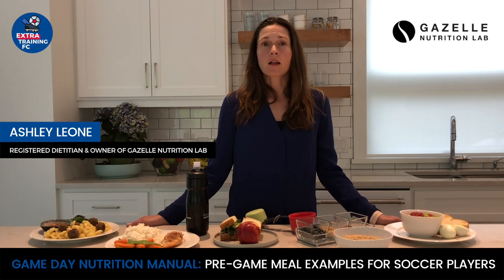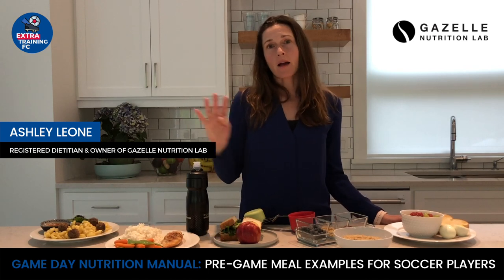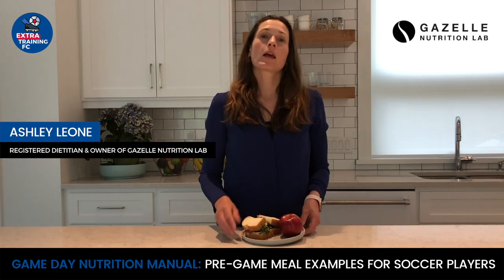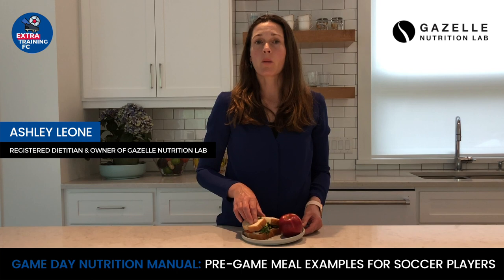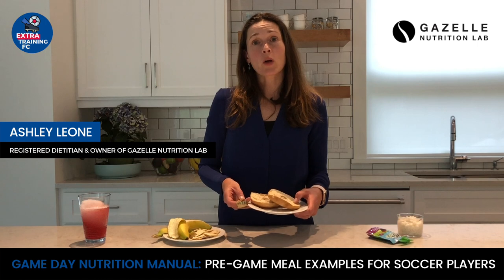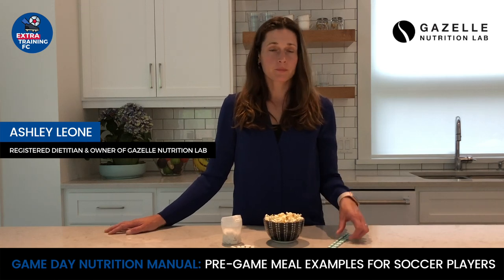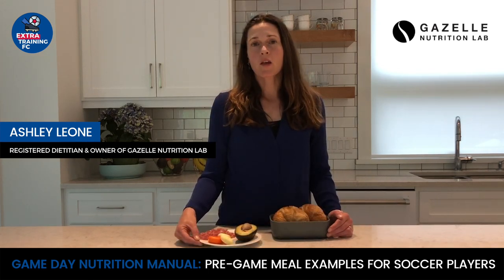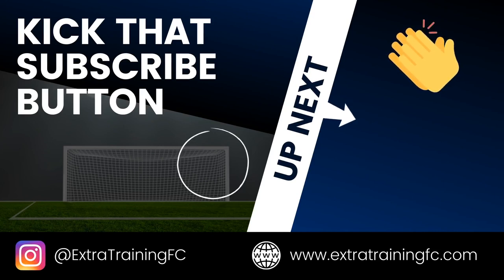SOCCER NUTRITION | 5 SOCCER PRE GAME MEAL EXAMPLES 🍗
🍽A good pre-game meal can help soccer players improve their performance.

Today, we’re joined today by Ashley Leone a registered dietitian and owner of Gazelle Nutrition Lab. In this video, Ashley covers the following topics:

✅HOW MUCH WATER YOU SHOULD DRINK BEFORE YOUR GAME
✅5 PRE-GAME MEAL EXAMPLES
✅4 PRE-GAME SNACK EXAMPLES
✅3 TYPES OF FOODS YOU SHOULD AVOID BEFORE GAME OR PRACTICE

Interested in one-on-one sports nutrition coaching? Gazelle Nutrition Lab has you covered! 👉gazellenutrition.com

Join the conversation